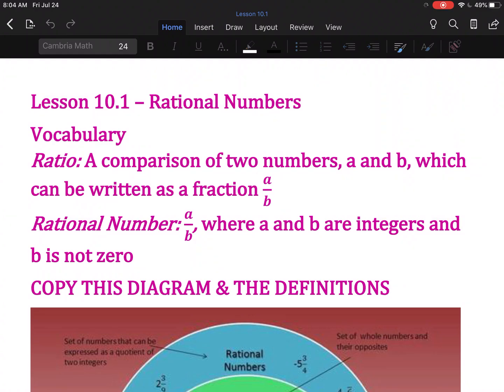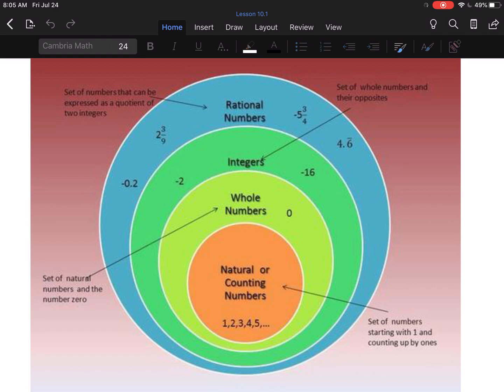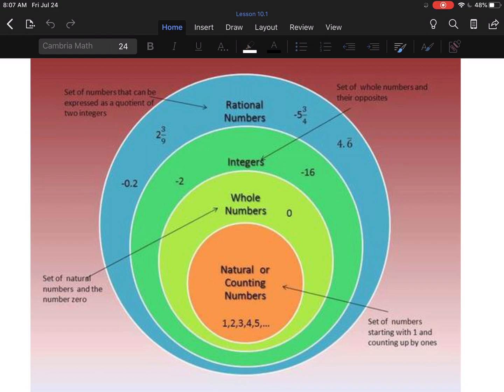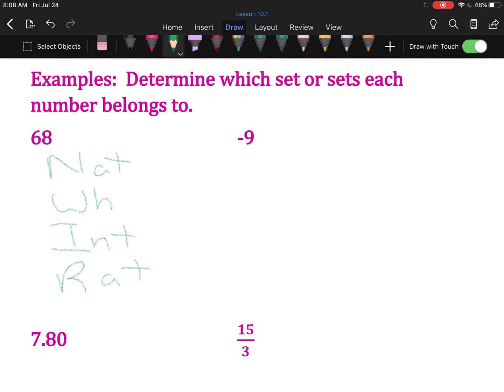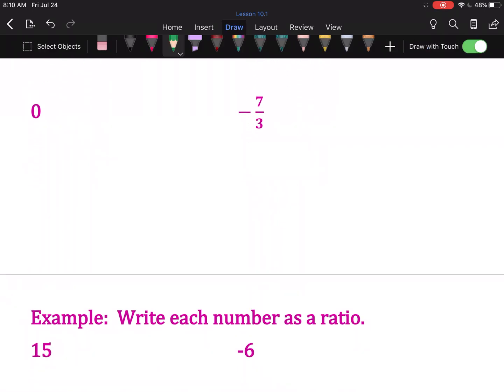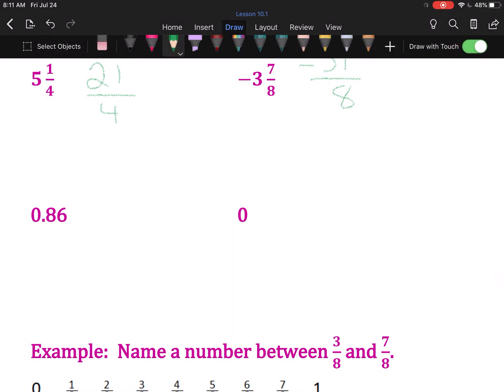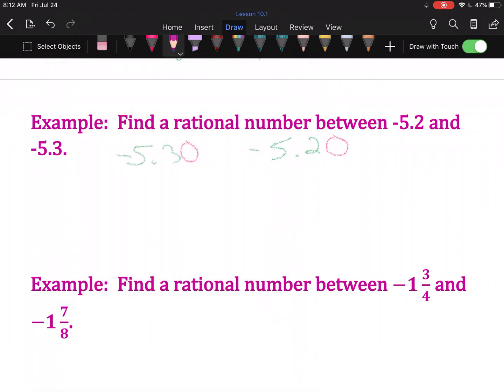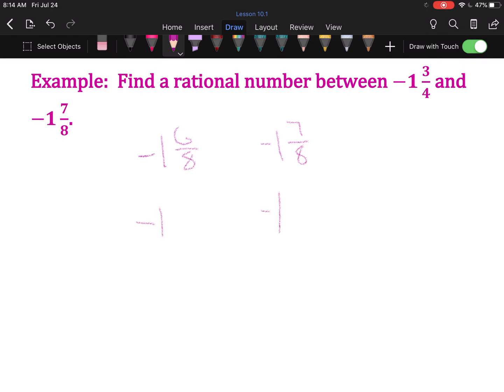Sixth Grade Math Chapter 10 Lesson 1 Notes